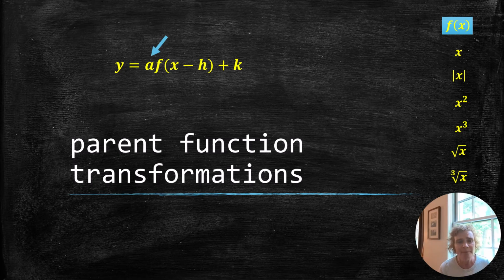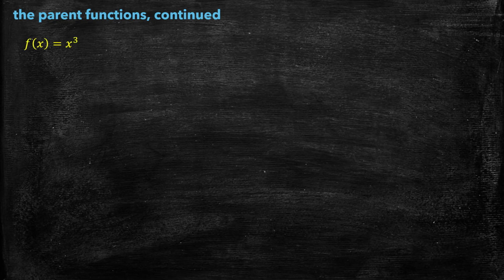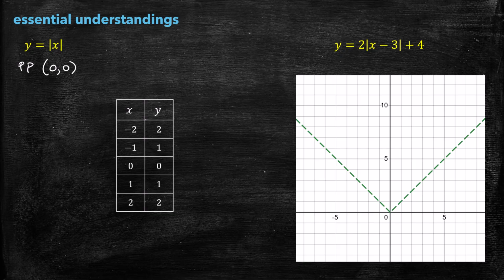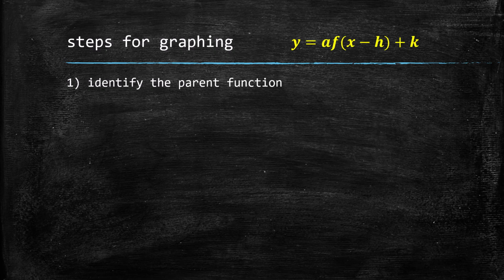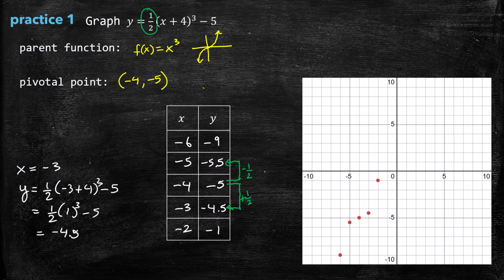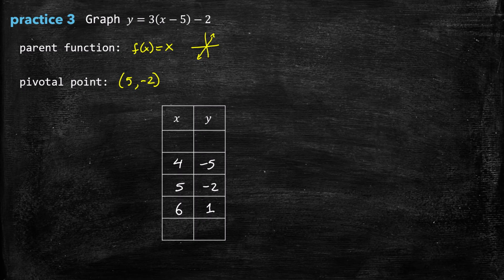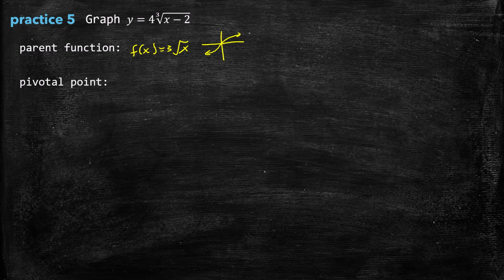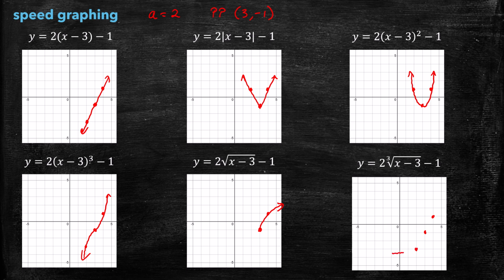Transformations of Parent Functions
In this video, we explore transformations of the form y=af(x-h)+k on six “parent” functions - linear, absolute value, quadratic, cubic, square root, and cube root - with a focus on how to strategically construct tables for optimal graphing efficiency. By the end of the video, after an exercise in “speed graphing”, you will be equipped to bedazzle your peers with your excellent command of the subject!
Note: Horizontal stretches/compressions/reflections are not covered in this video, so if you are looking for more detail, please check out this video

00:00 intro
01:16 the 6 parent functions
06:35 essential understandings (transformed absolute value function)
11:11 steps for graphing y=af(x-h)+k
12:58 a transformed cubic function
15:25 a transformed square root function
17:48 a transformed linear function
20:17 a transformed quadratic function
22:12 a transformed cube root function
24:14 speed graphing!